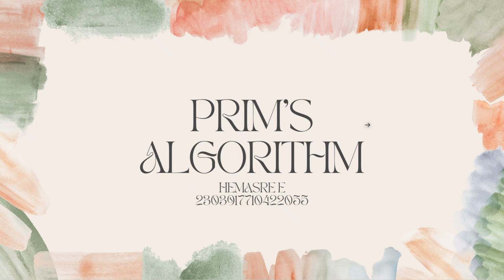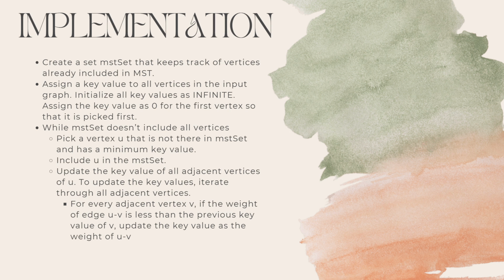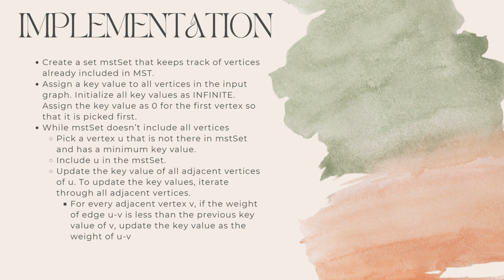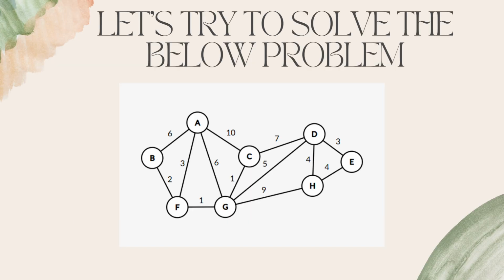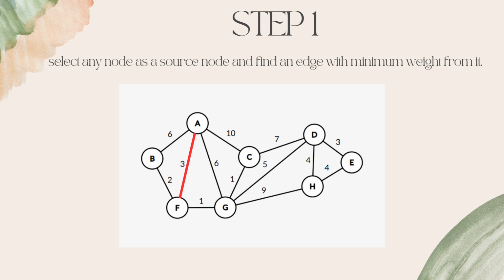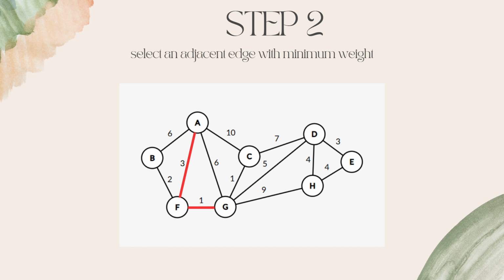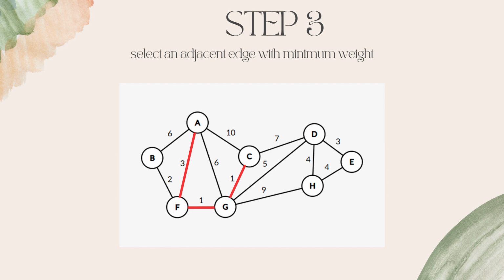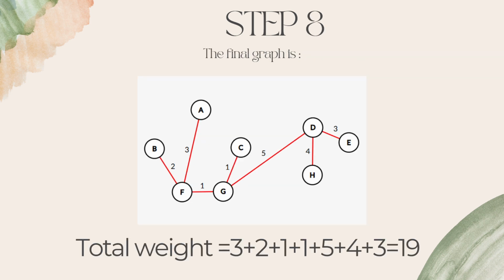Prims Algorithm | Explained: Step-by-Step Implementation | Solved Example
"Learn everything you need to know about Prim's Algorithm in this comprehensive video! We'll start by understanding what Prim's Algorithm is and how it works to find the Minimum Spanning Tree (MST) of a graph. Then, we'll dive into its step-by-step implementation and analyze the algorithm. Finally, we'll solve a detailed example to solidify your understanding. Perfect for beginners and those preparing for coding interviews or exams. Watch now and master Prim's Algorithm!"